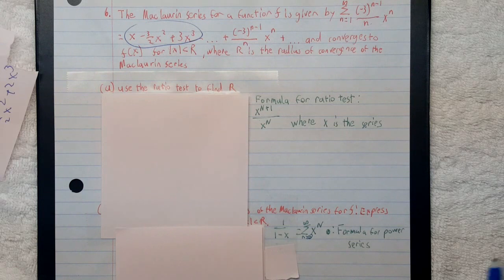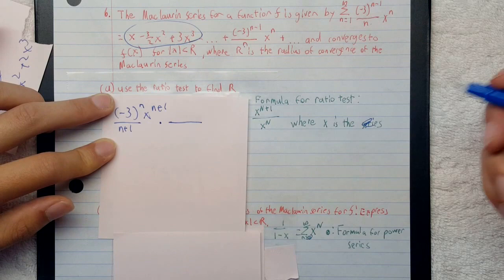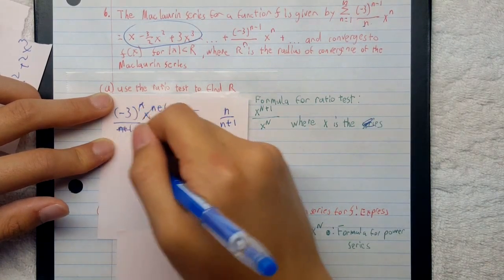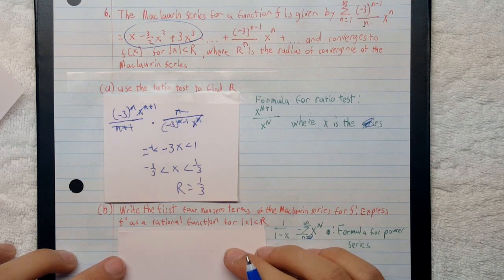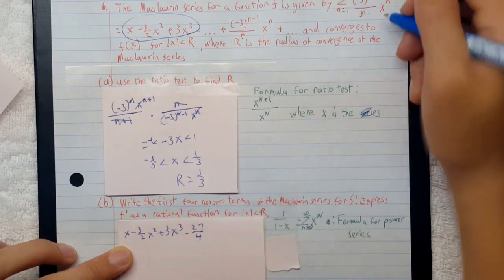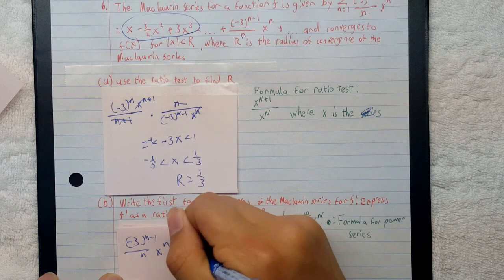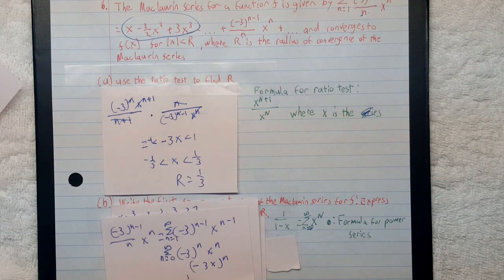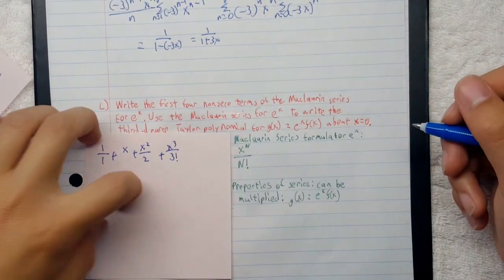Calculus BC 2015 FRQ #6 Jeffrey Qiu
Number 6 in all of the files labeled "Free-Response Questions" are good practice